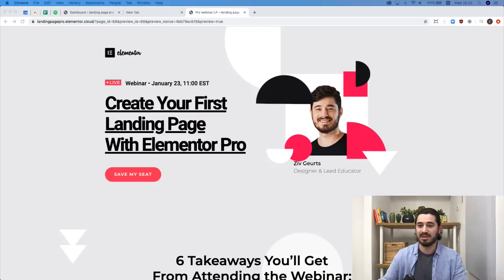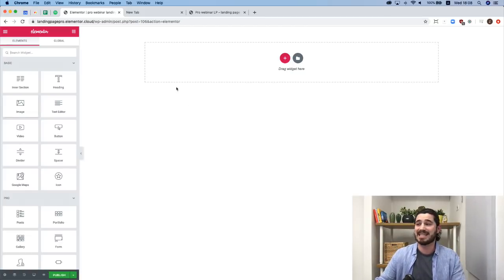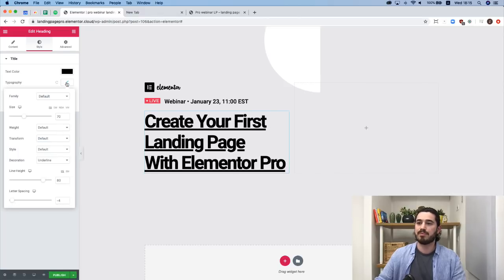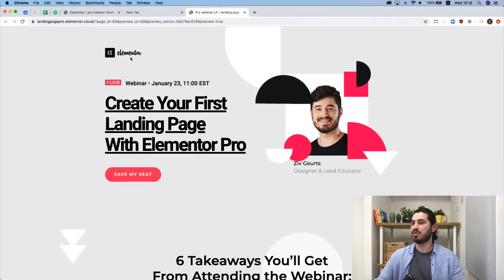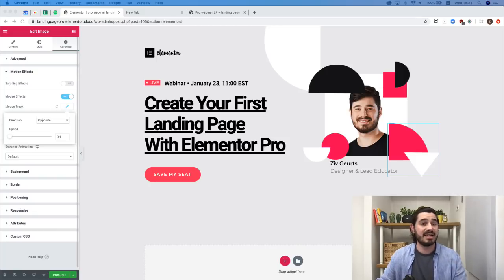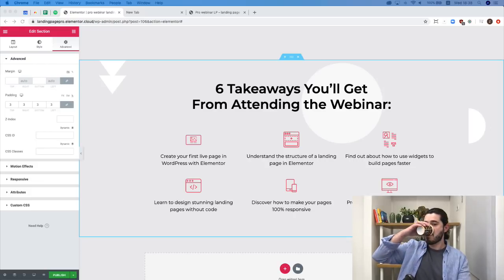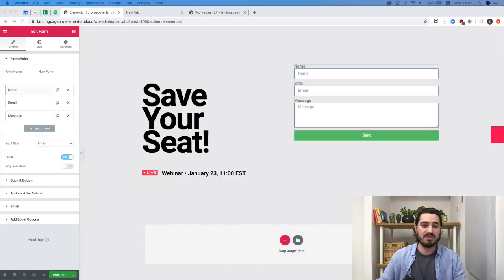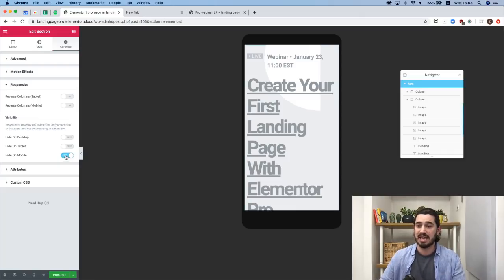Create Your First Landing Page With Elementor Pro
Welcome to the Elementor Basics Webinar.

This Webinar will give you a basic breakdown of Elementor Pro and show you how to use it to design, build and publish your own Pro Landing Pages!

00:00 - INTRO
00:57 - A LANDING PAGE AND ITS PURPOSE
03:30 - CREATE A CLEAN PAGE
04:19 - OVERVIEW OF THE ELEMENTOR INTERFACE
06:36 - HOW PAGES ARE BUILT
09:30 - BUILDING OUR PAGE
50:14 - THE NAVIGATOR
51:25 - RESPONSIVE: MOBILE + TABLET
1:02:22 - PREVIEW + PUBLISH + SAVE AS TEMPLATE
1:04:56 - HELP & LEARN MORE